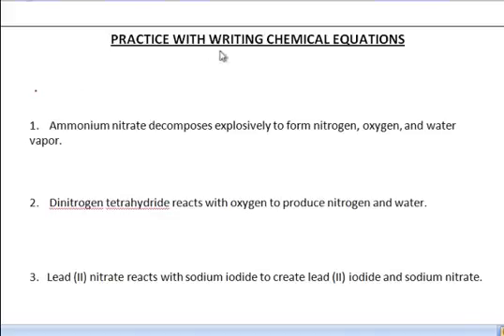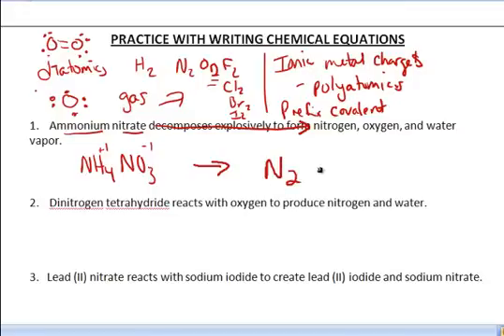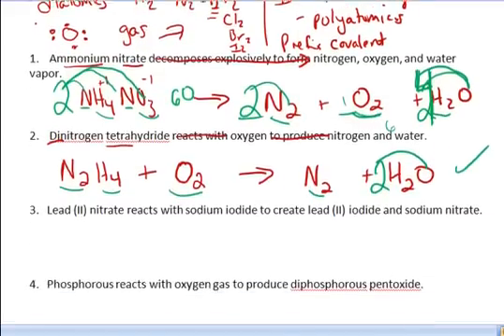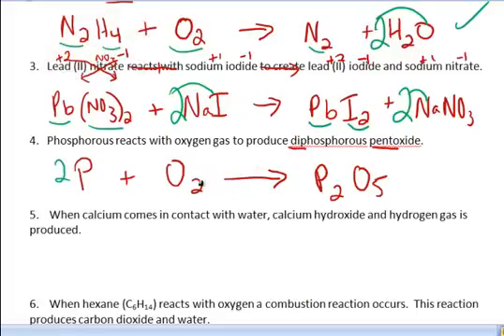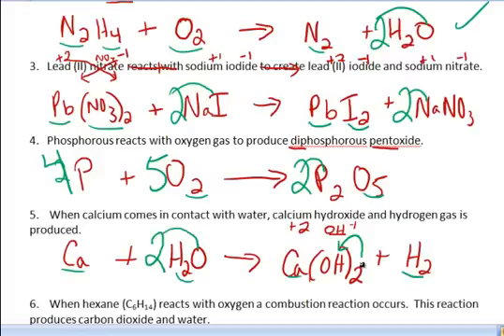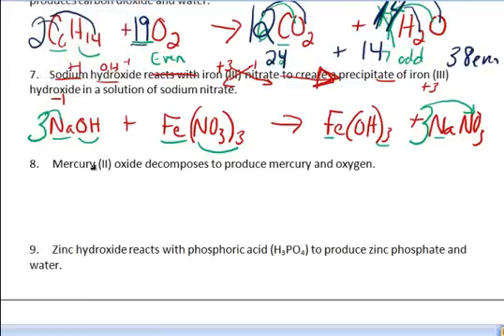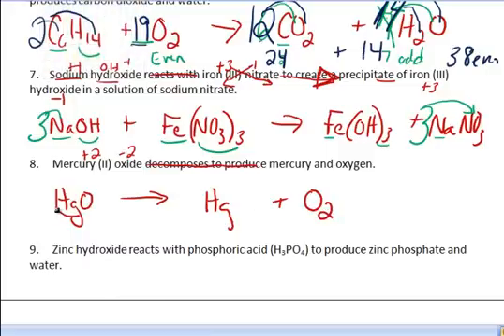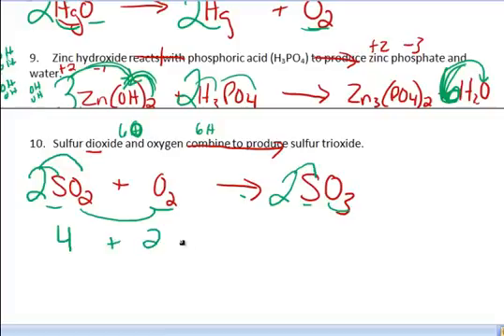Practice w/ Writing and Balancing Equations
Download the handout that corresponds to this video and improve your skills at writing and balancing equations from sentences.